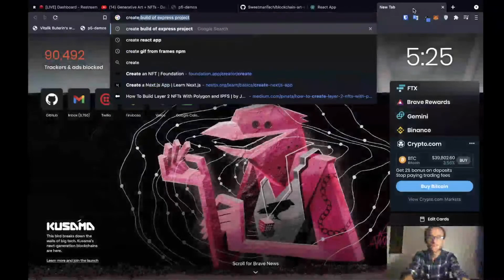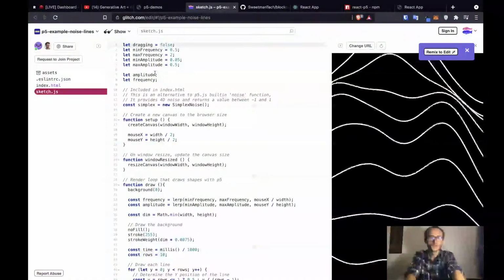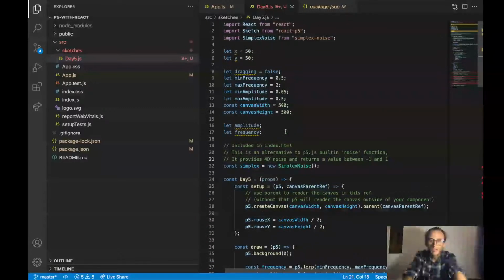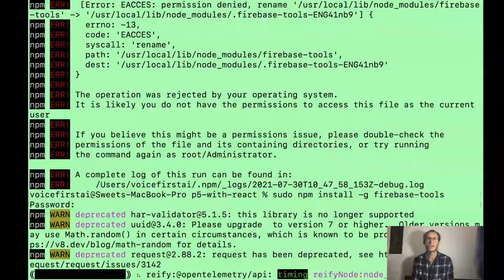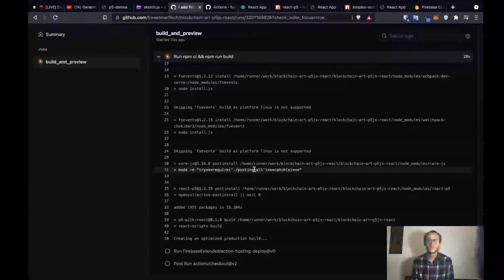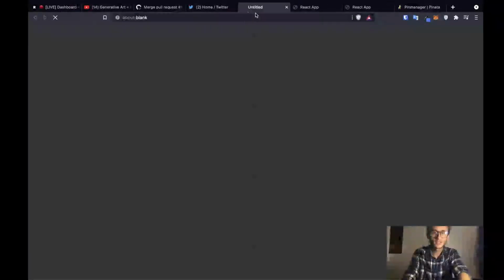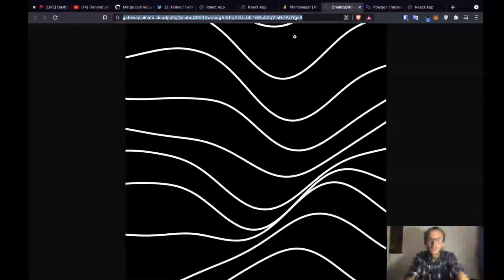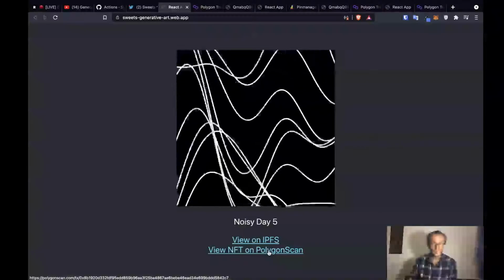Generative Art + NFTs - Day 5 - React + P5js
Goal: Combine art + code + NFTs.

Generative art refers to art that in whole or in part has been created with the use of an autonomous system. An autonomous system in this context is generally one that is non-human and can independently determine features of an artwork that would otherwise require decisions made directly by the artist.

FREE Courses (Limited Availability):
1. Generative Art on Blockchains
2. CryptoZombies - Ethereum Blockchain Solidity Developer
3. Fullstack Ethereum Blockchain Bootcamp
4. Flow Blockchain Developer Bootcamp (Free)
5. Ultimate Voice Dev Course - Google Actions & Alexa Skills